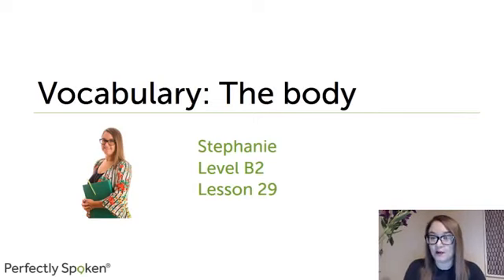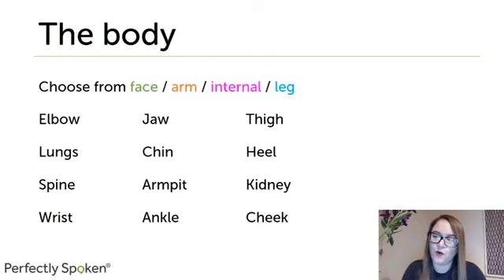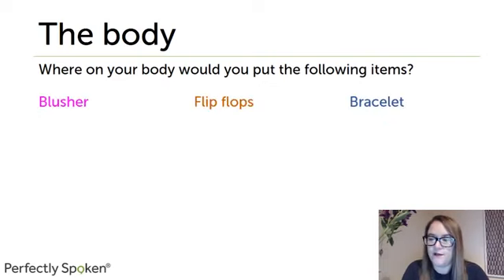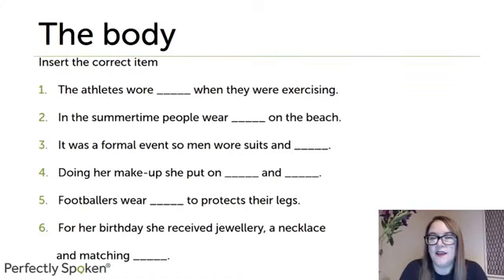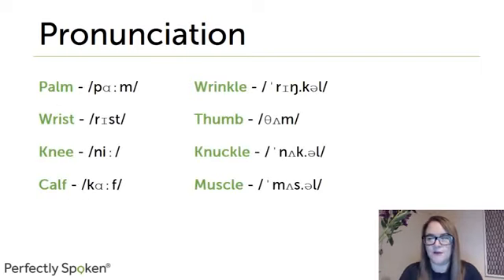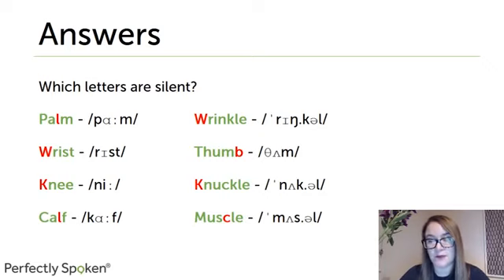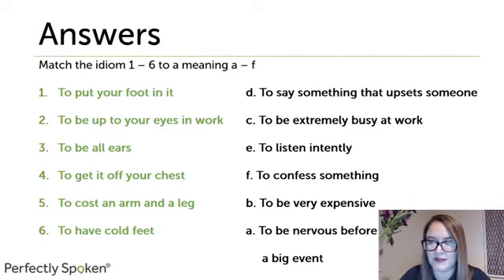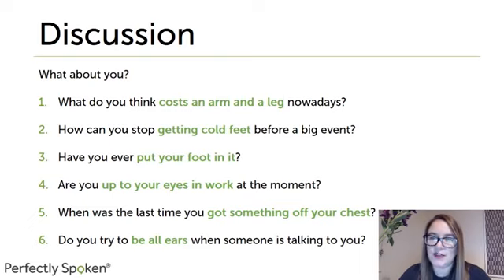লেসন ডি (২৯)